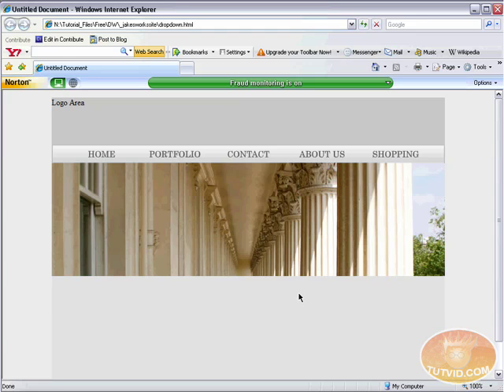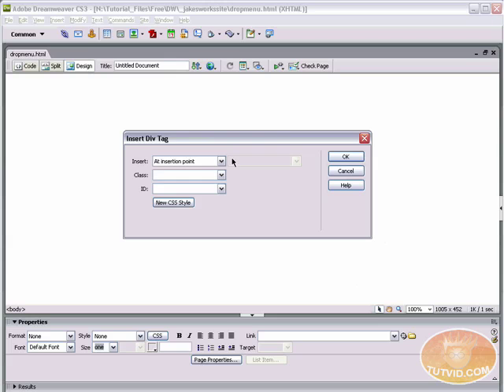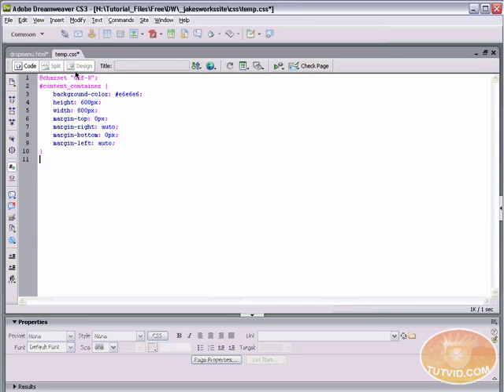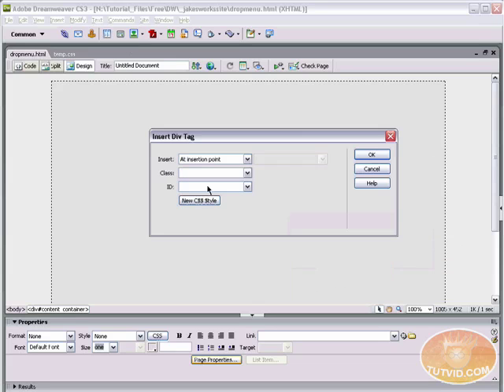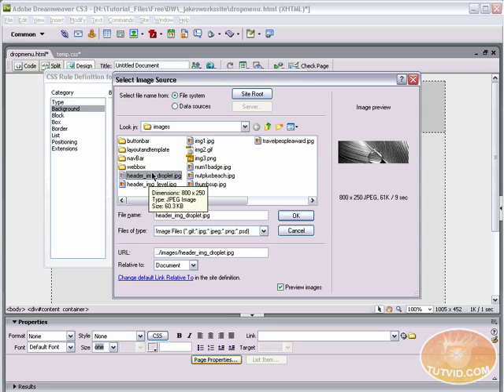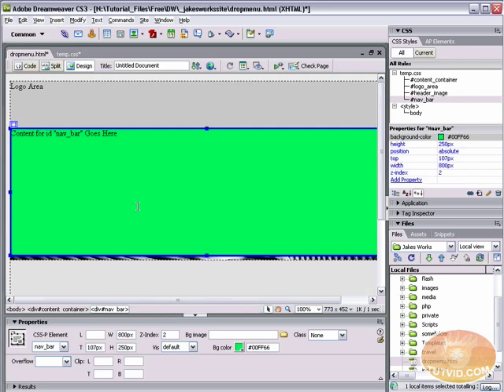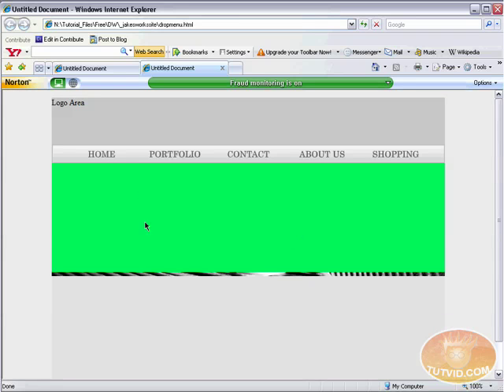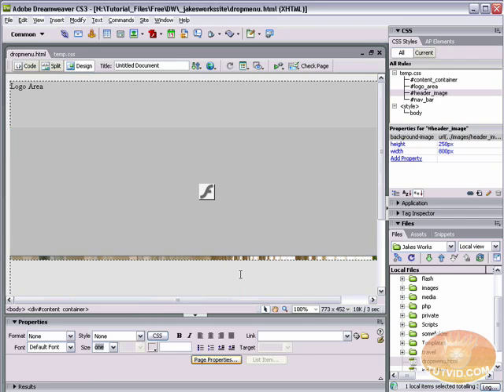Transparent, See-Through Flash Files in Dreamweaver CS3!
Take that SWF file with lots of open space(be it an animation walking around or maybe that slick semi opaque video, or maybe the more practical drop down menu) and place it on a div that floats above your site and allows you to see whatever is underneath of it! Watch this one! You will learn a thing or two. please check out more more great stuff!